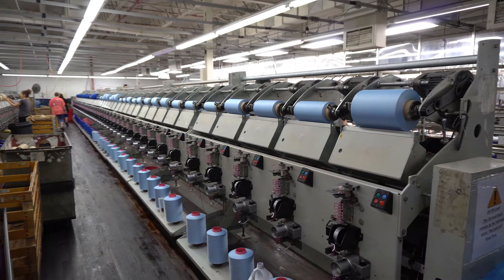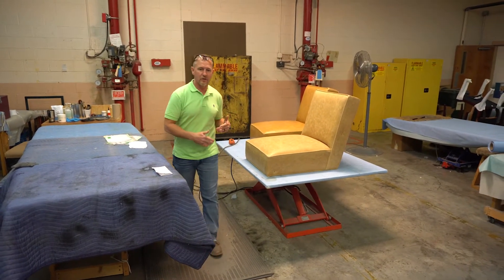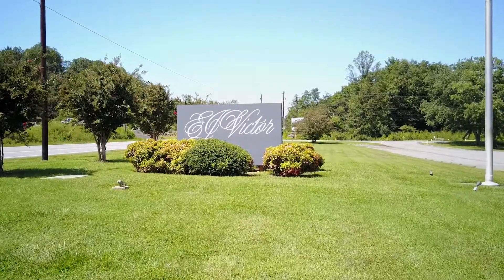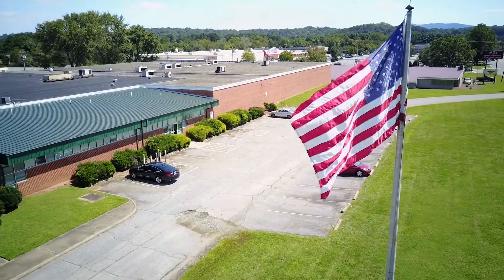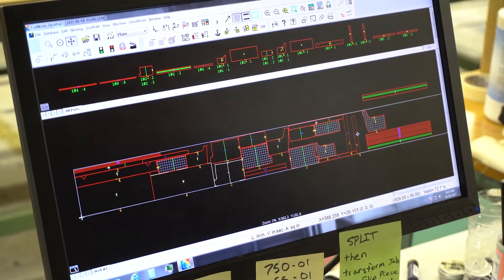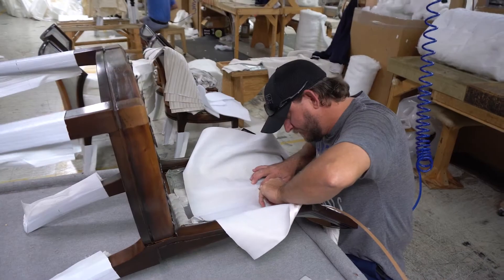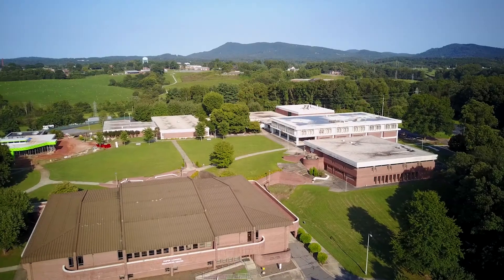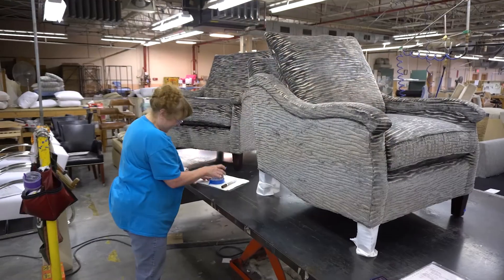Gerber CNC Fabric Cutter - EJ Victor Furniture - Bobby Carswell Interview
I'm shooting and editing a series of videos about industry in Burke County, NC - and what kind of education it requires to get jobs with our local businesses. This video features a CNC fabric cutter programmer named Bobby Carswell, who works for EJ Victor Furniture. These videos will be featured on a website that will promote education and job searching in our area. They provide a cool look behind the scenes at the operations of many of the plants and businesses.